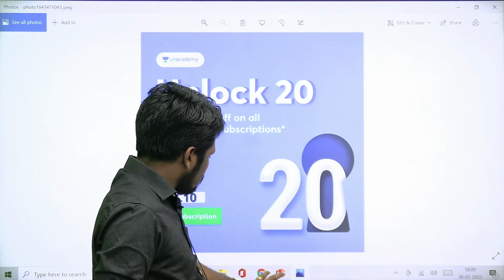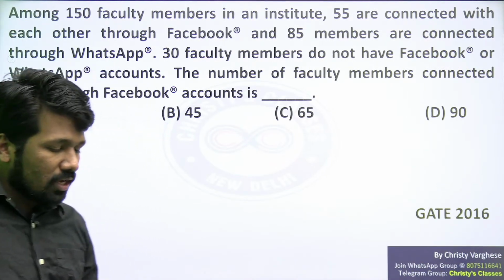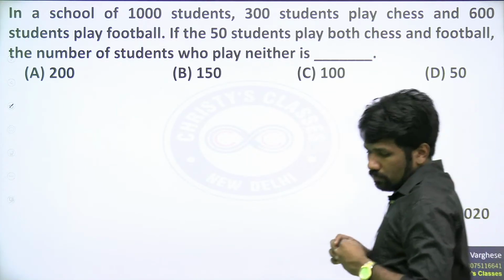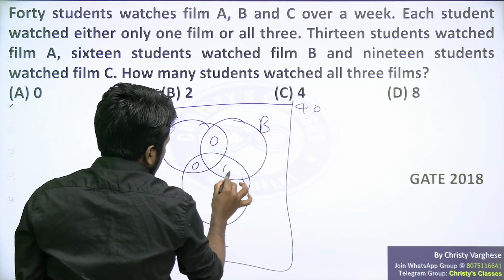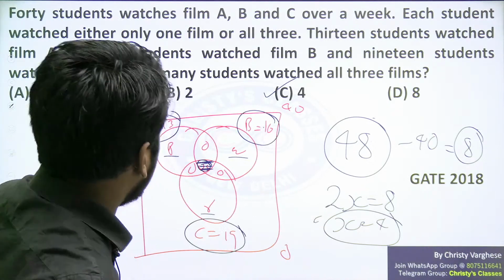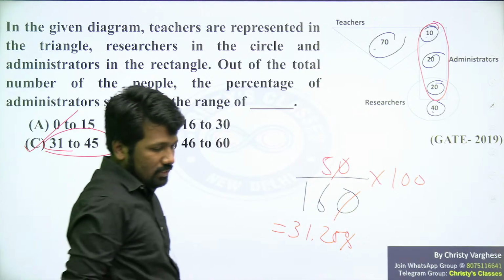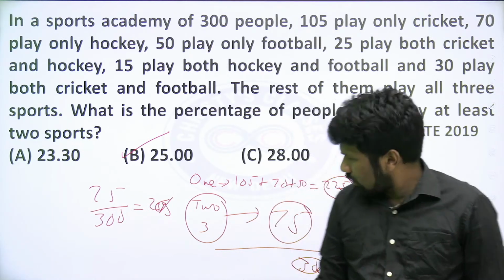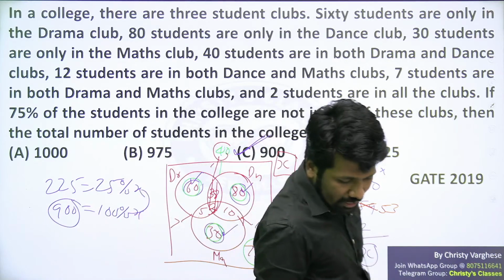Lecture #11 | Venn Diagrams | GATE General Aptitude Course by Christy Varghese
In this session, the educator "Christy Varghese" will be discussing Venn Diagrams for General Aptitude for all Science (MS.c) & Engineering (B.Tech) GATE Aspirants. This session will be highly beneficial for all the aspirants preparing for various competitive exams like GATE, CSIR-UGC NET, BARC, DBT, ICMR, TIFR & various M.Sc. & Ph.D. entrance exams.

About the educator: Christy Varghese, Author of Best Seller books for  General Aptitude. Trained more than 50000 Aspirants for GATE & CSIR-NET General Aptitude. With more than 7 Years of Teaching Experience.

Feel free to spread the word – share the videos with your friends and classmates.

UnlockCode - CC10

OTHER BOOKS